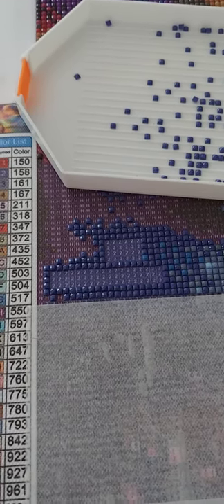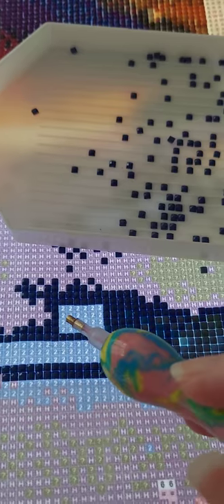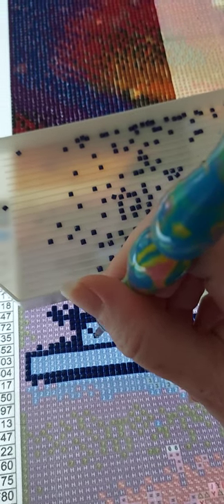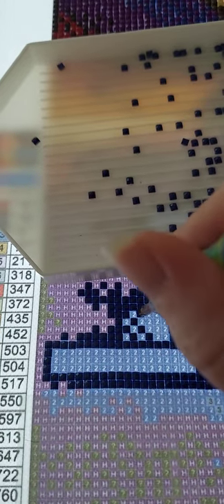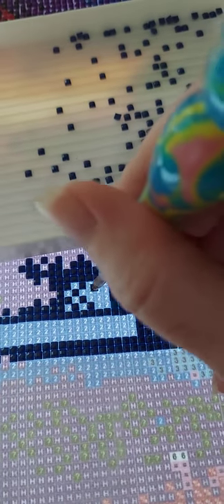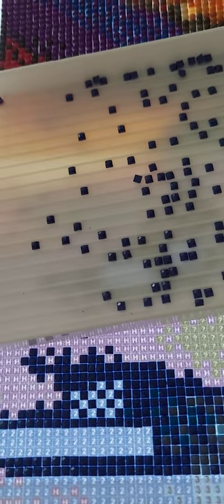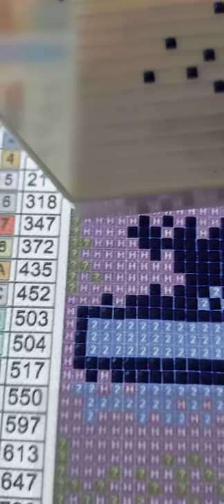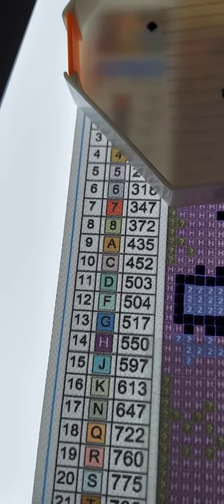How to Use the Checkerboard Method for Square Drill Diamond Paintings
This video shows you what the checkerboard method is (also sometimes referred to as "checkerboarding") and how to use it when working on diamond paintings with square diamonds.